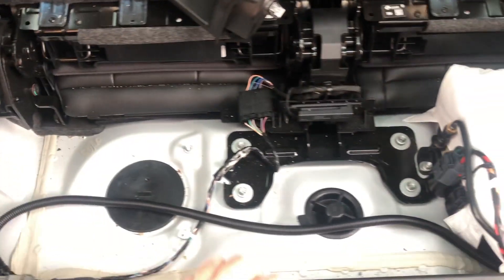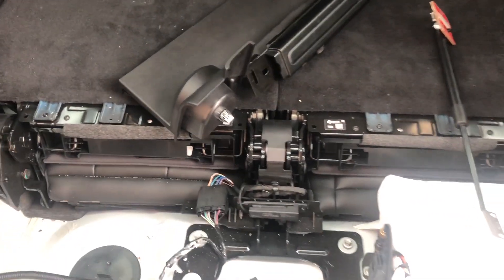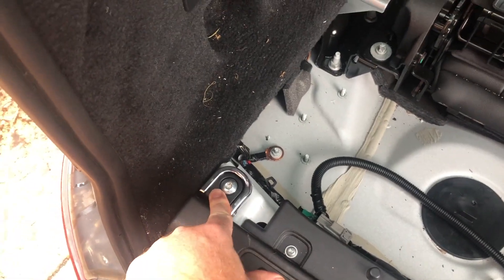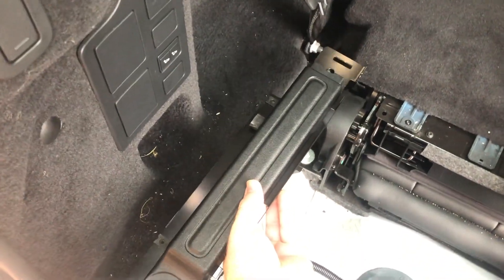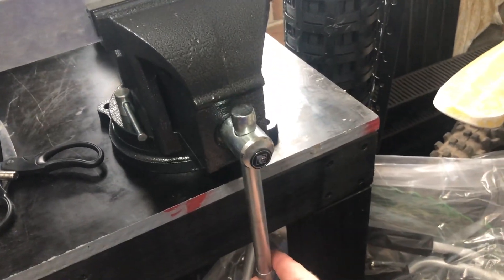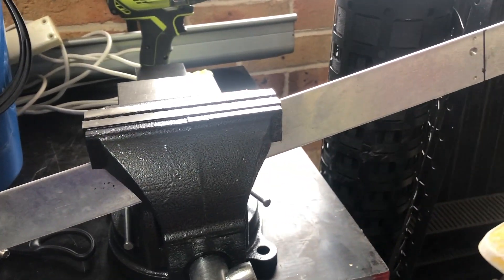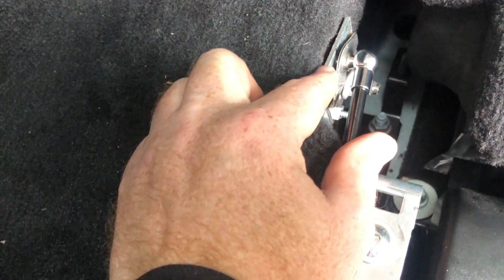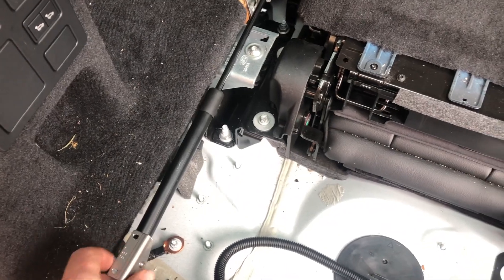Discovery 5 - False Floor/Dual Battery Part 1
There are a few separate videos for this one. In part 1 I go through removing the covers of the third seat row (in a seven seat discovery) and making up a bracket for a strut to connect to that will be our hinge point for the struts.